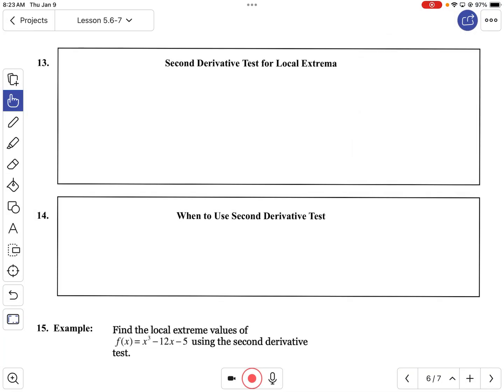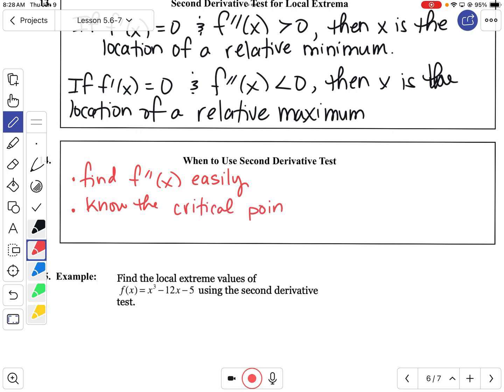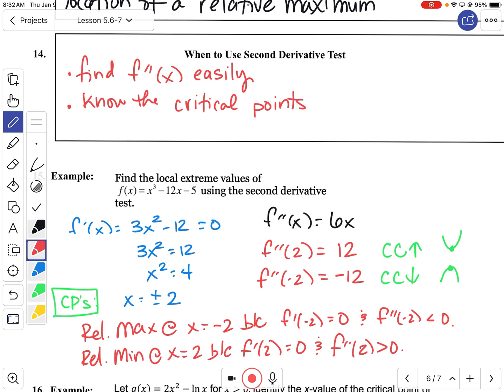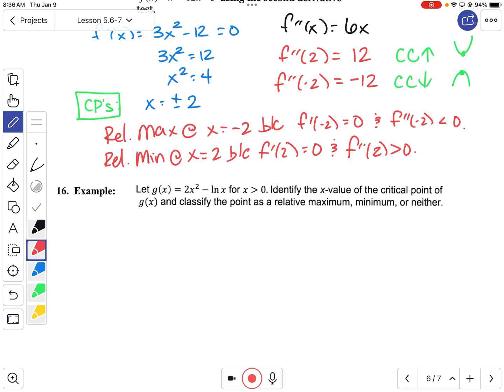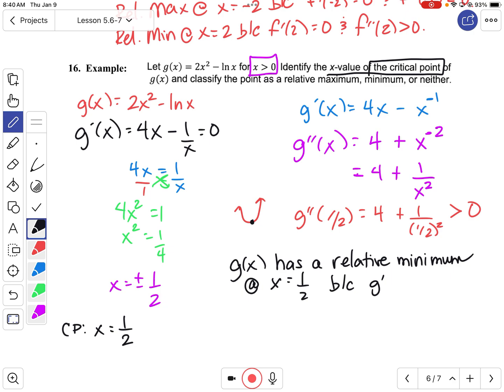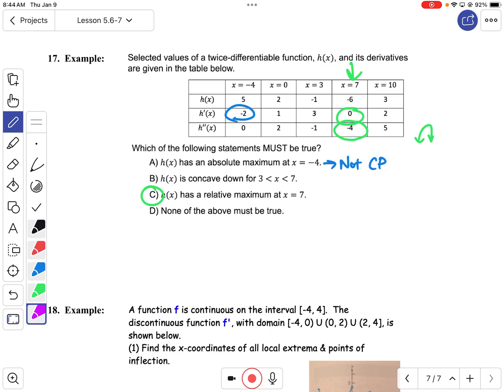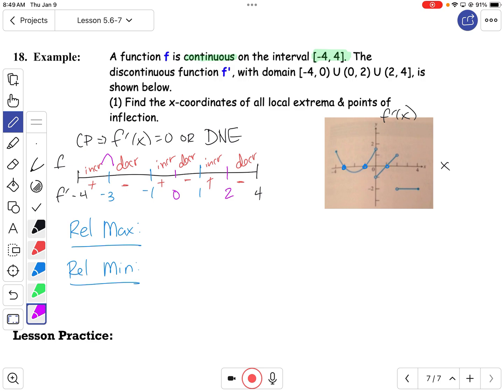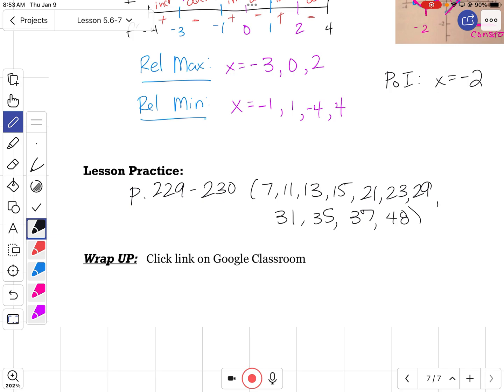Lesson Video 5.6-7 (part 2)